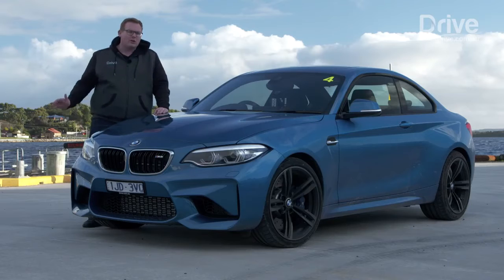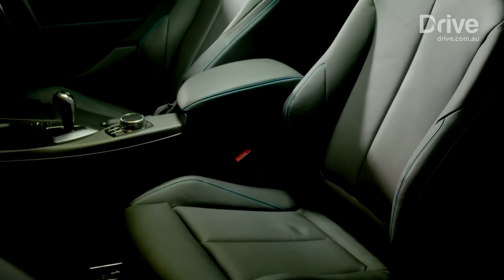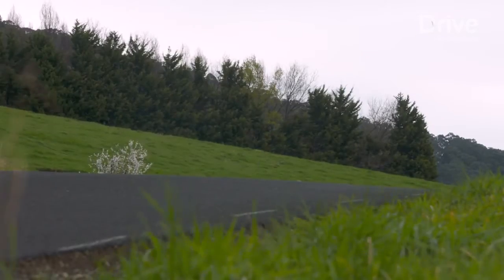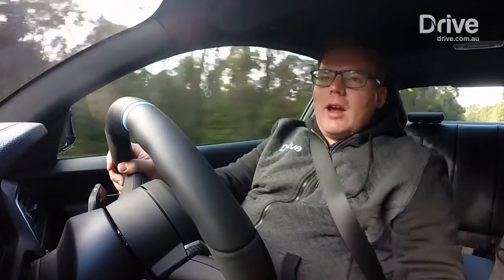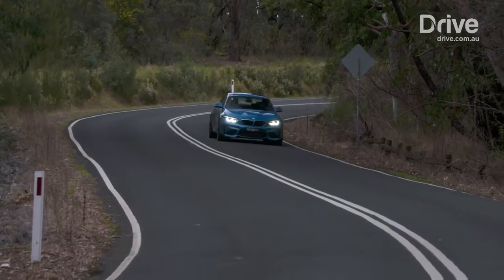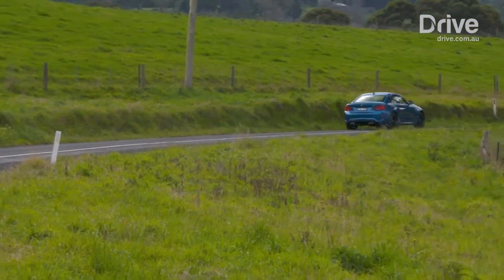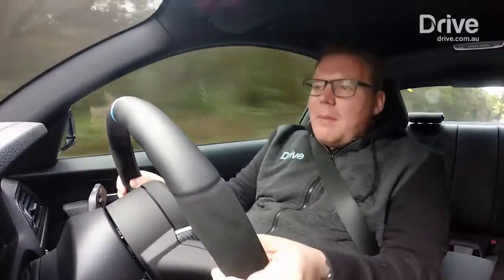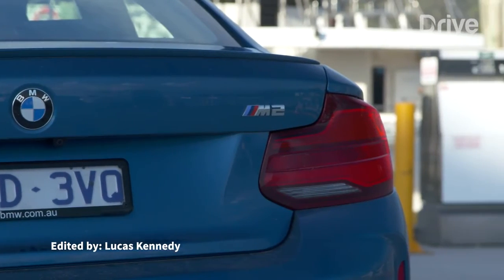2018 BMW M2 Road Test Review Drive com au